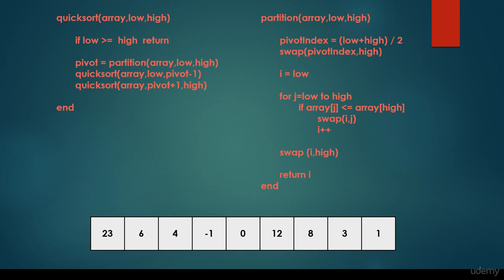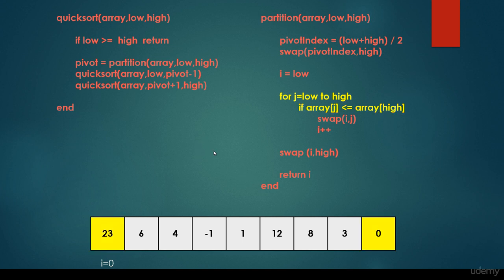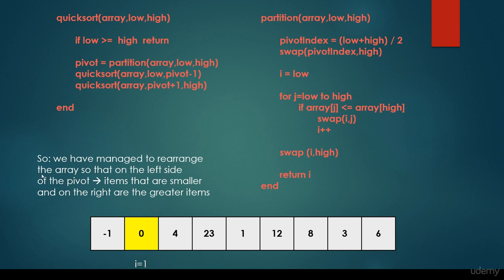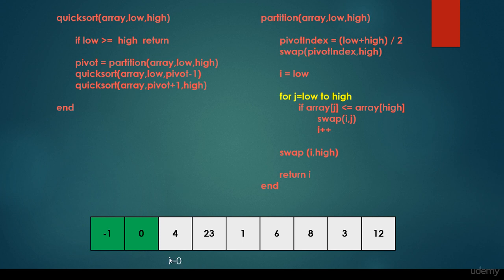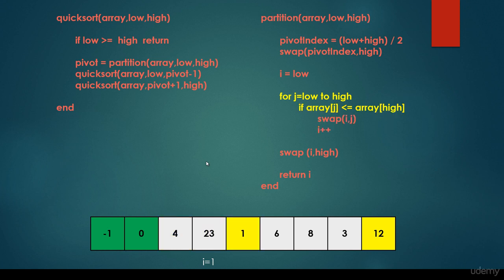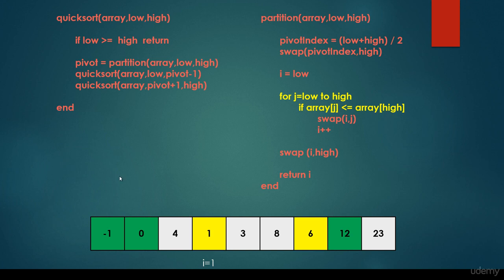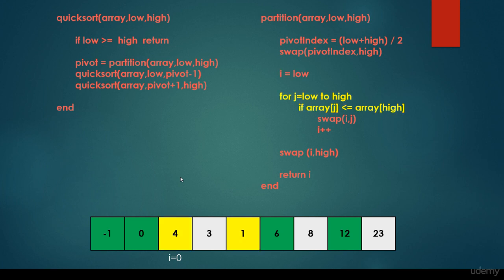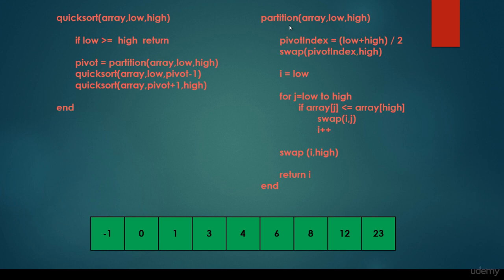Quicksort introduction II